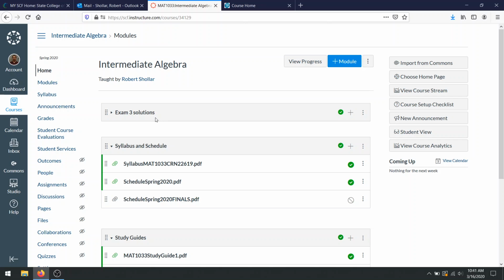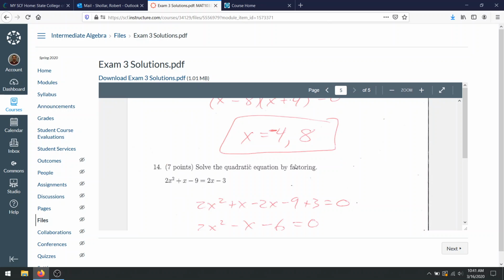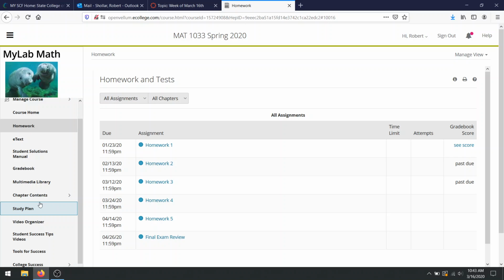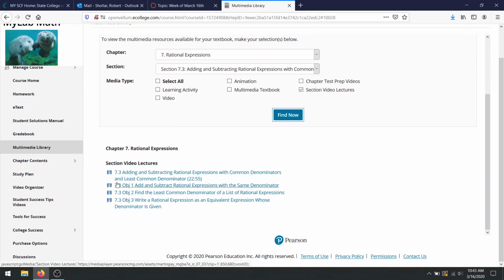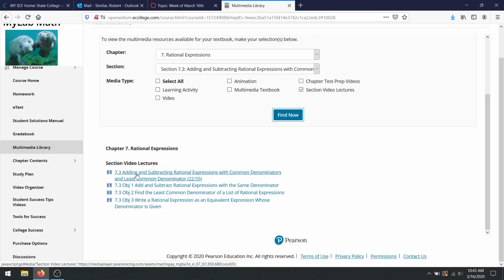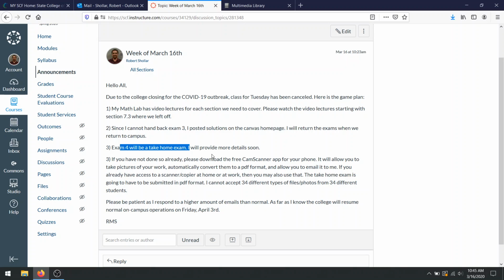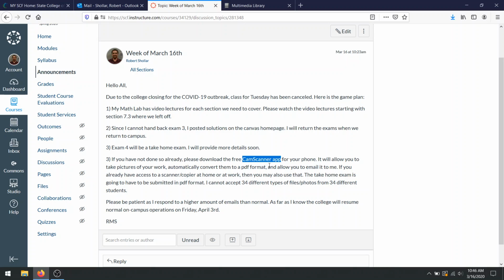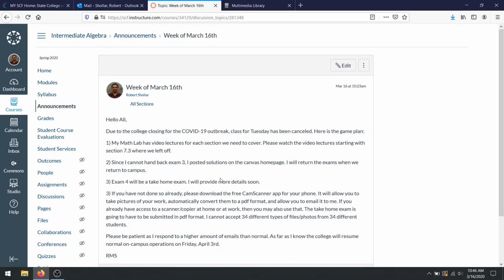How to access MAT 1033 video lectures